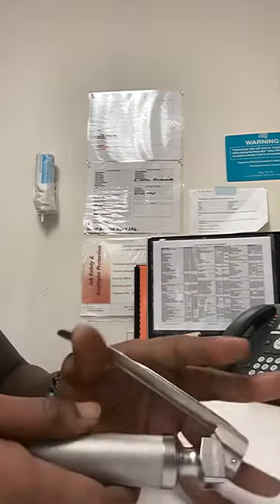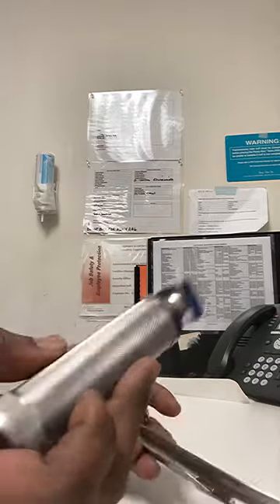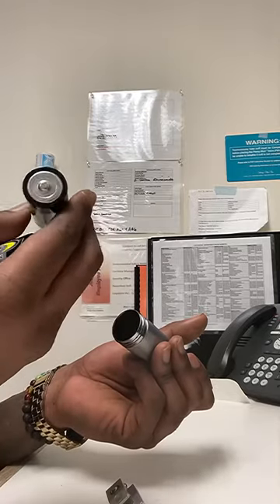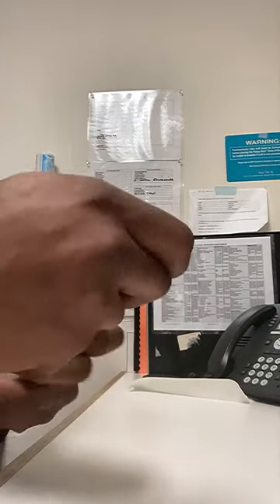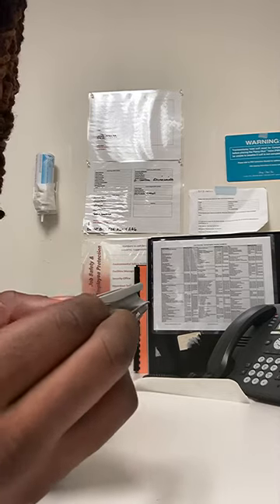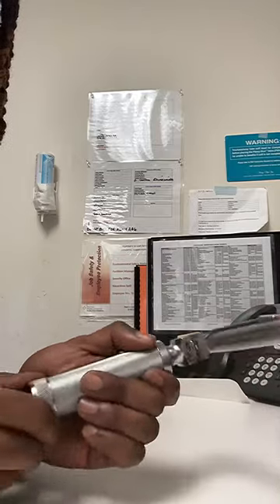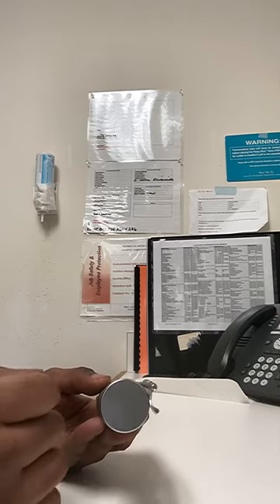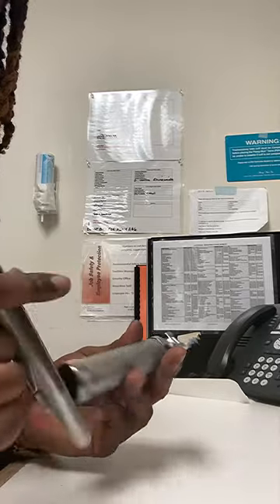Laryngoscope Miller blade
Overview of the laryngoscope with Miller blade